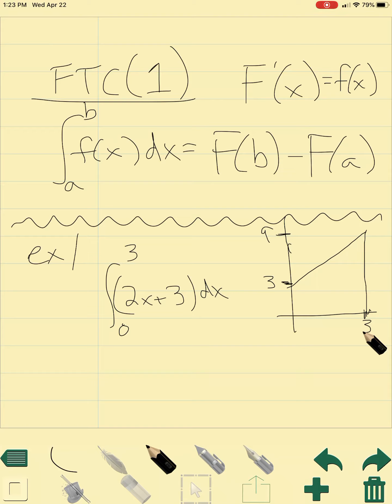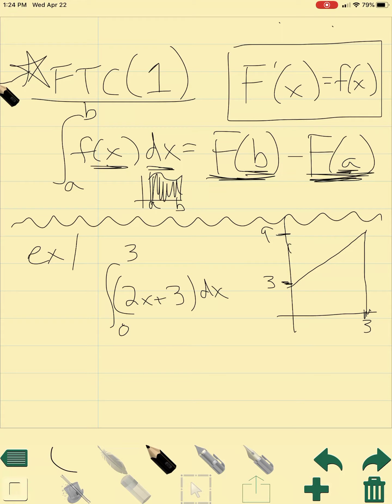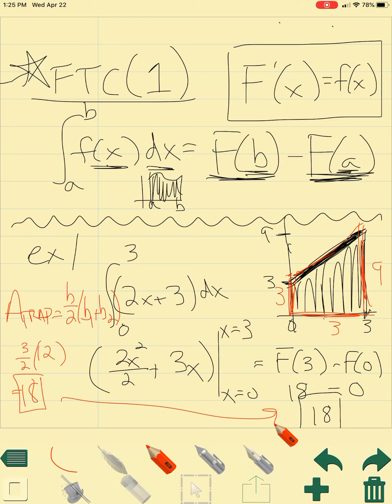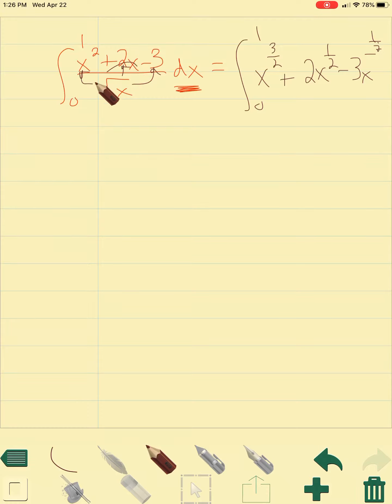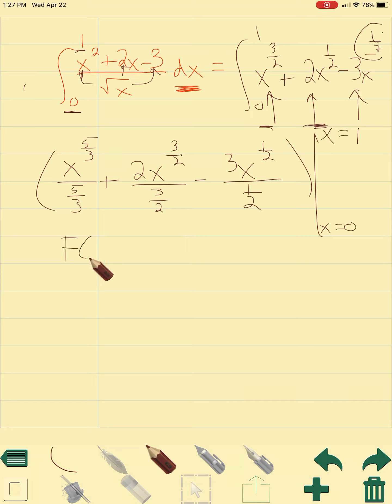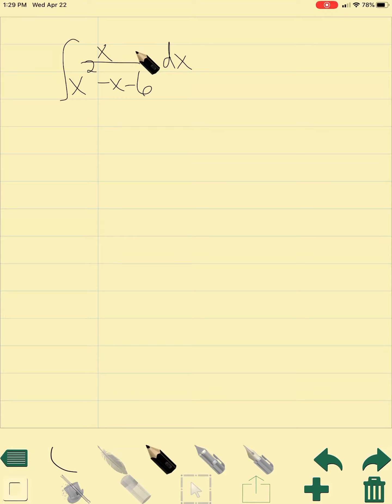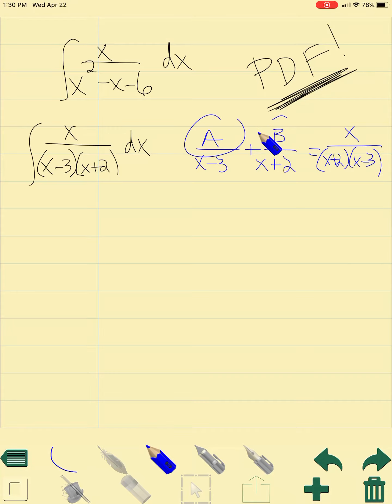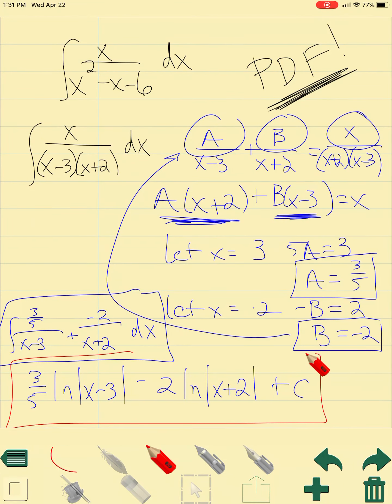HL 1 Math - More Integrals!